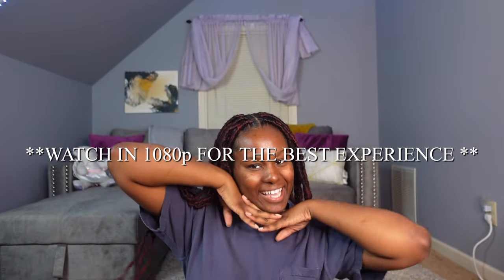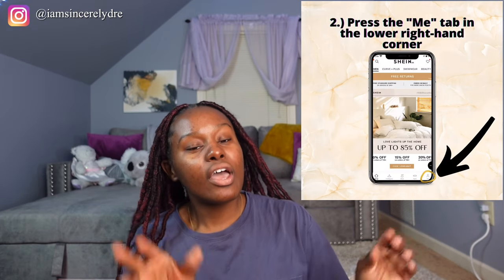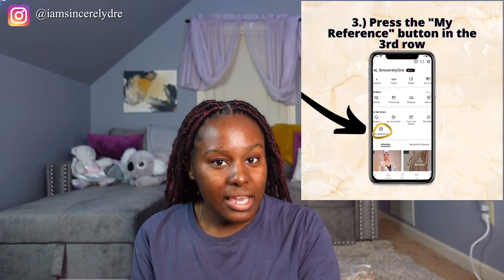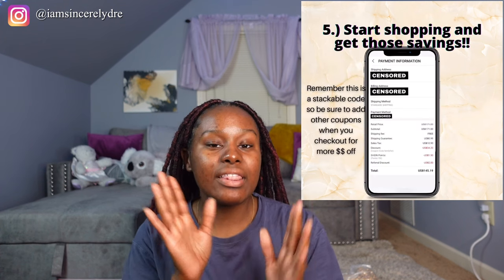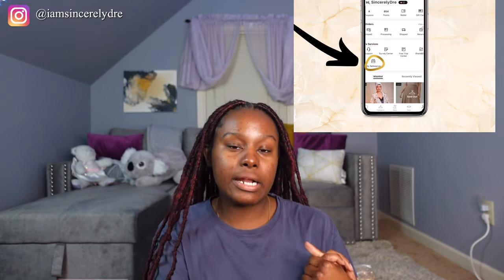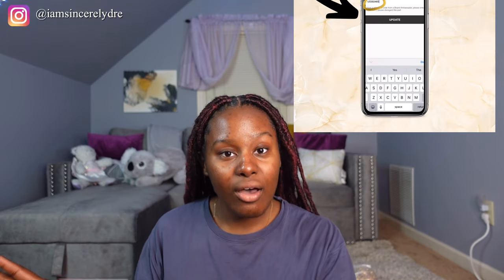SHEIN BIRTHDAY TRY ON HAUL | GOLD + SPARKLES THEME | REFERENCE CODE INCLUDED | SINCERELY DRE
Heyyy y'all! It's about that time again. Y'all already know the drill, birthday is coming up so it's time to look for new gold outfits. This time around was really good. I can't decide on which one I'll end up wearing. This is only the beginning.